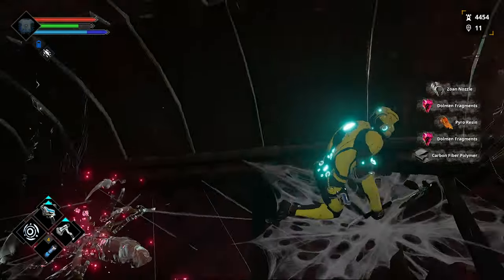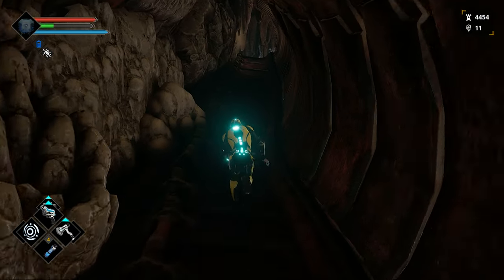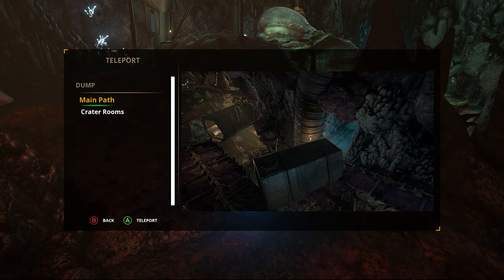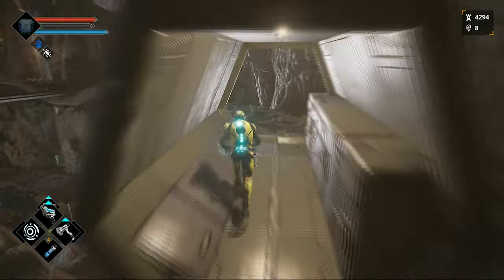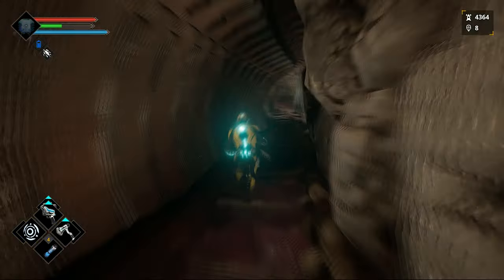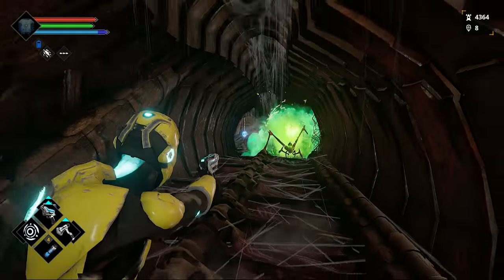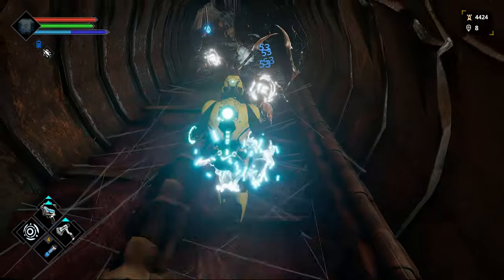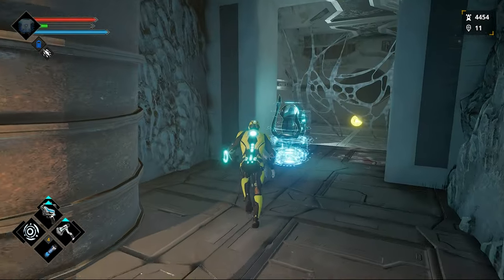Dolmen How To Get Dolmen Fragments Fast - Simple Guide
In this guide, I explain how to get dolmen fragments fast in Dolmen.